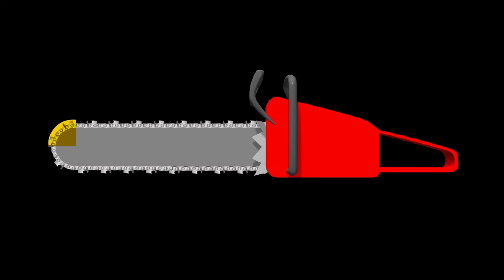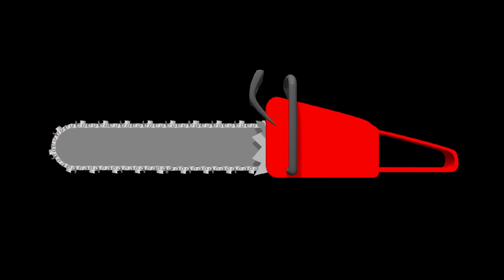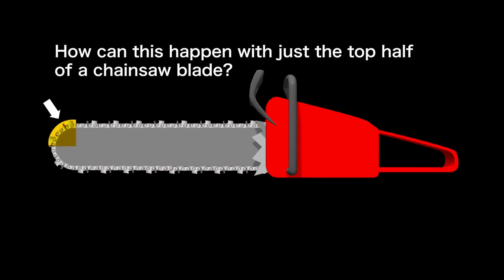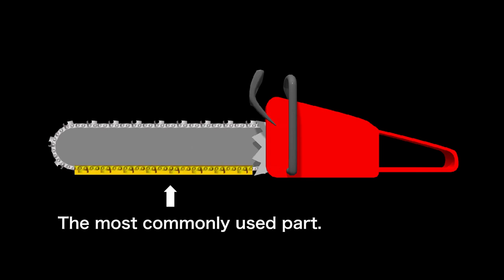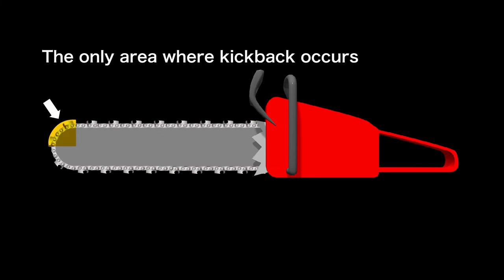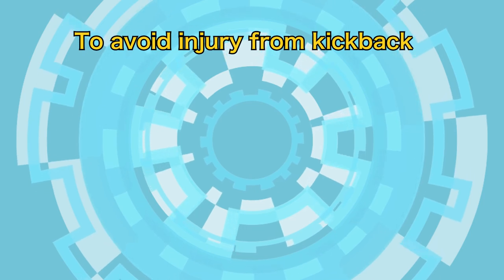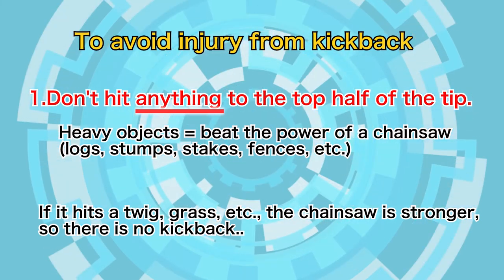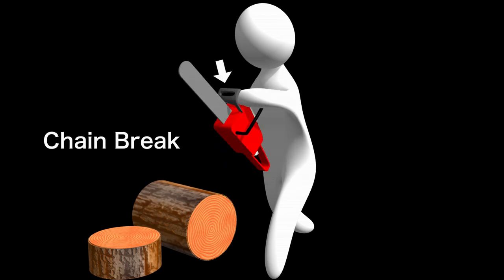What is chainsaw KICKBACK? Explanation with computer graphics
A chainsaw is a very useful tool,
but at the same time, it is a very dangerous tool.
Incorrect use can lead to serious accidents.

This section describes in detail one of the most dangerous phenomena of chain saws.
This section explains in detail about "kickback," a very dangerous phenomenon with chain saws.

Beginners and veterans alike should
Back to the basics, check it out again.
We hope that you will be reminded of the dangers of kickback.

Please refer to the previous video.

We provide information on DIY and country living, with a focus on videos of old house restoration.